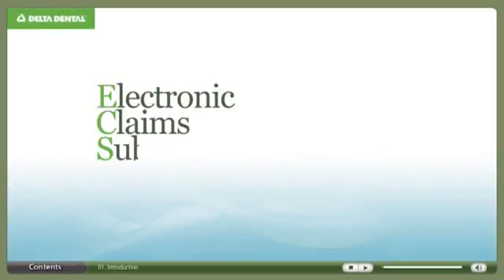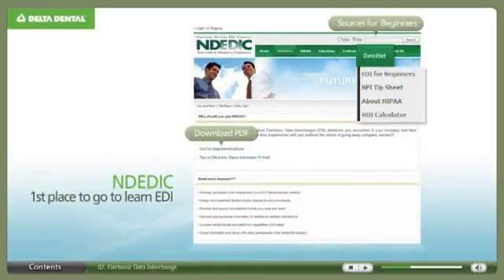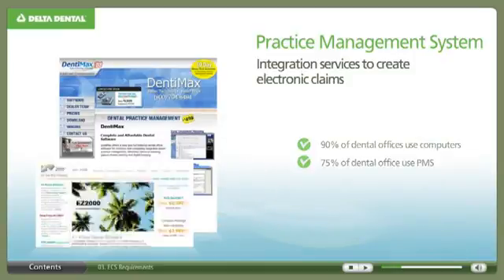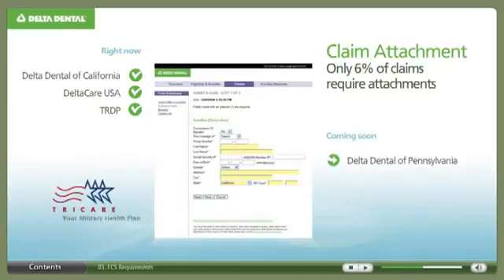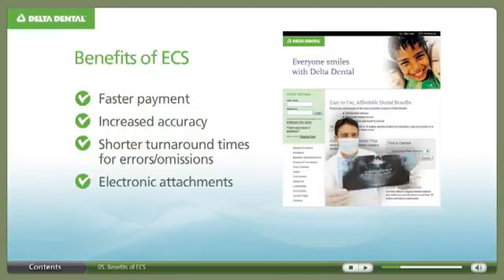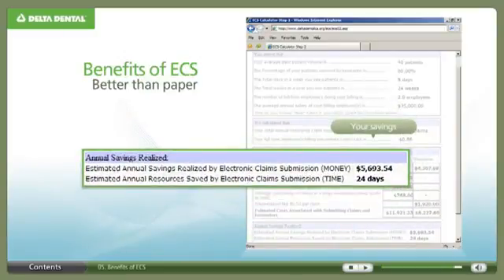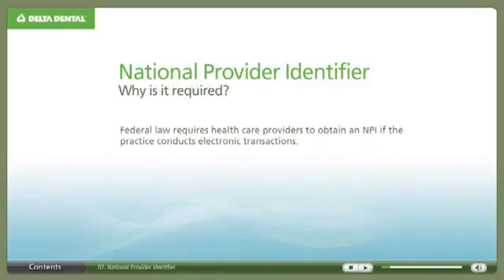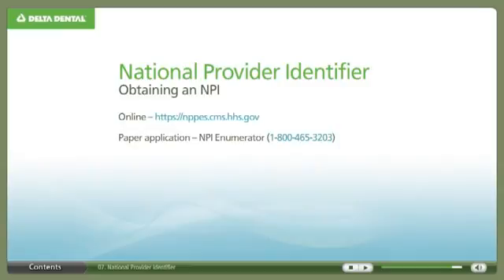Medical Voice Over | Dental Insurance Elearning Narration by Garth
Garth Collins narrates an elearning program for Delta Dental - America's largest and most trusted dental benefits carrier.

Voice overs and narration for corporate videos, medical narrations, commercials, documentaries, e-learning narration, industrial voice overs, educational, training voice overs, multimedia narrator, PowerPoint, infomercials, explainer videos and technology narration. for more details.